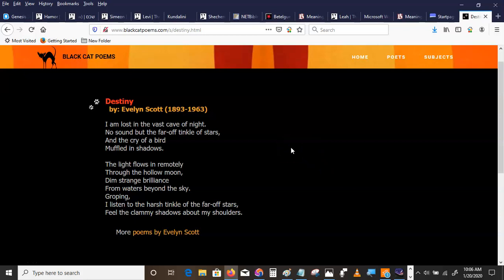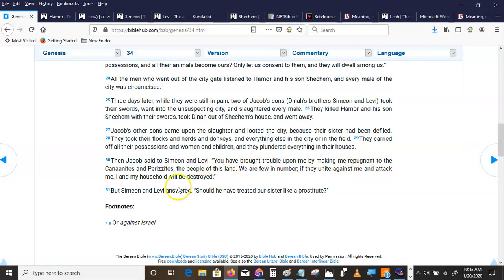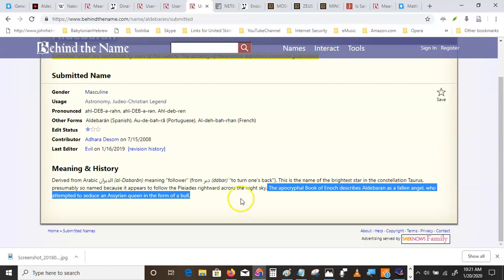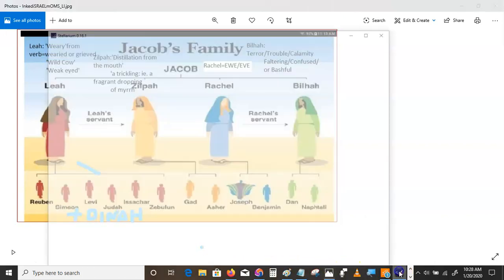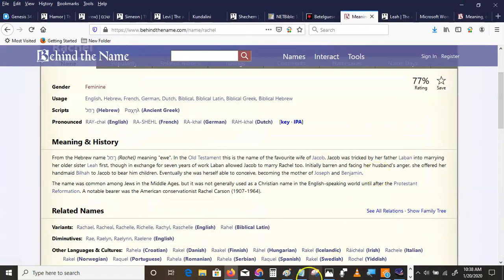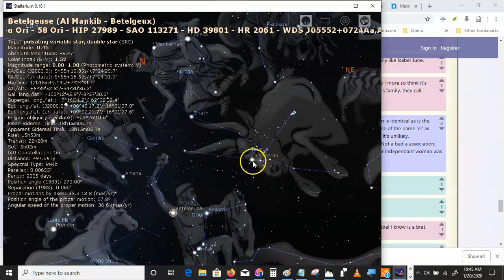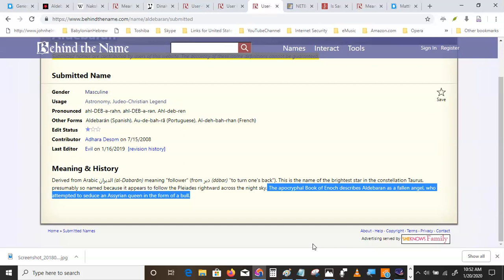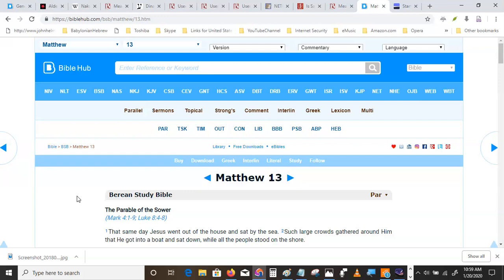Tribes & Red Shoulders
Makes you wonder about Mr. Spock.